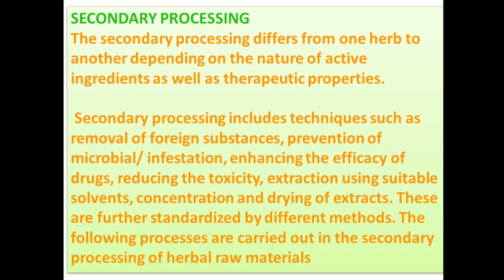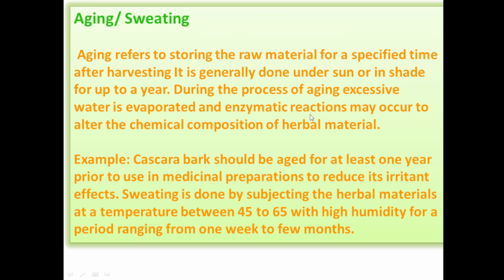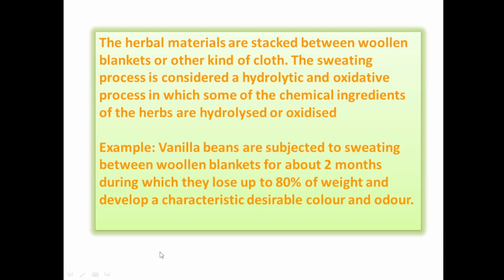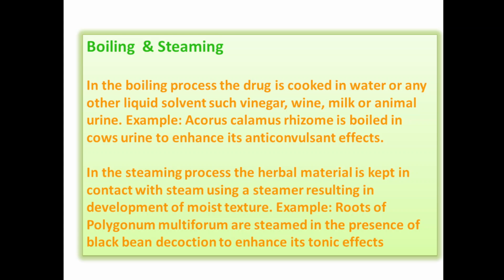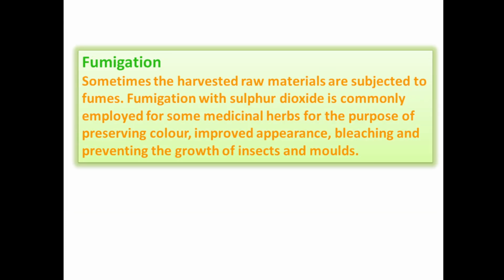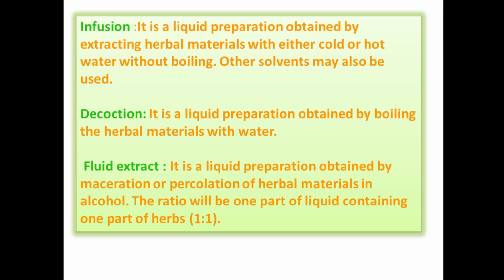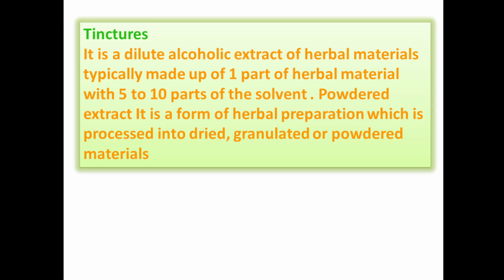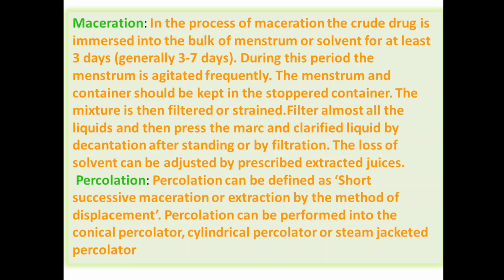Secondry processing of herbal raw material